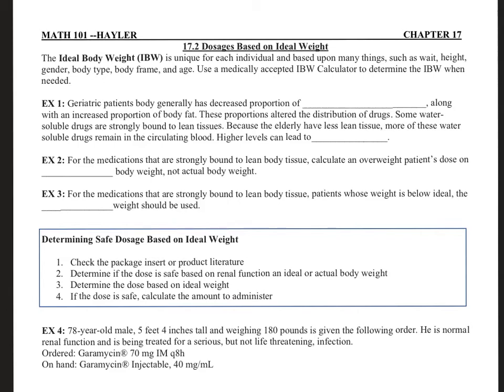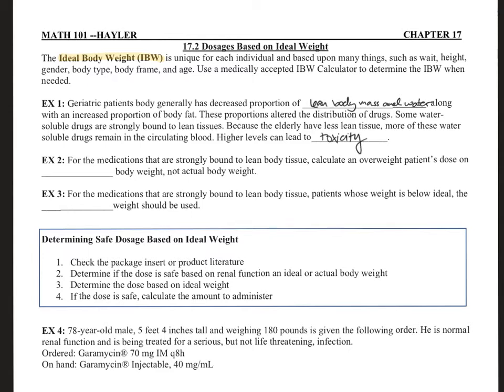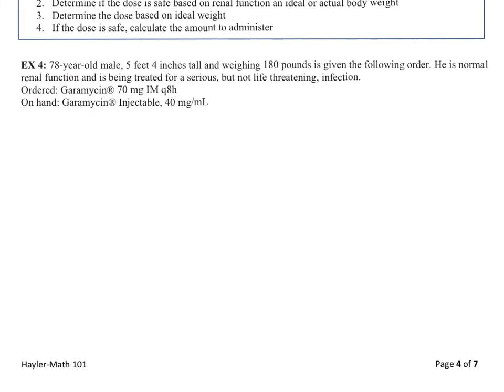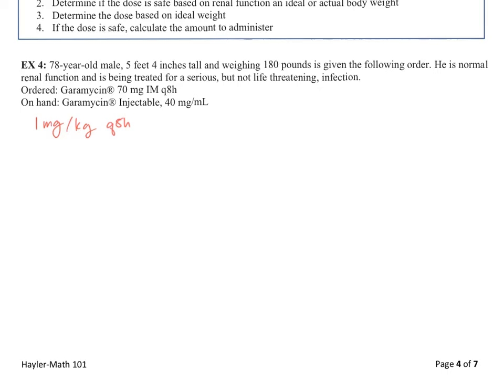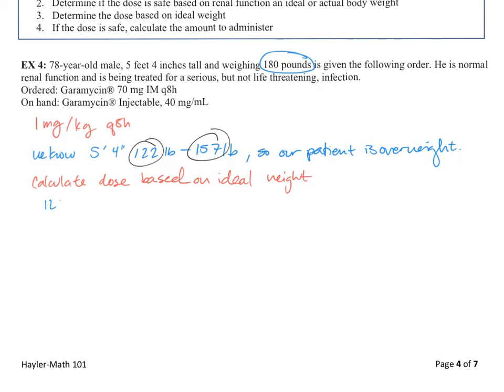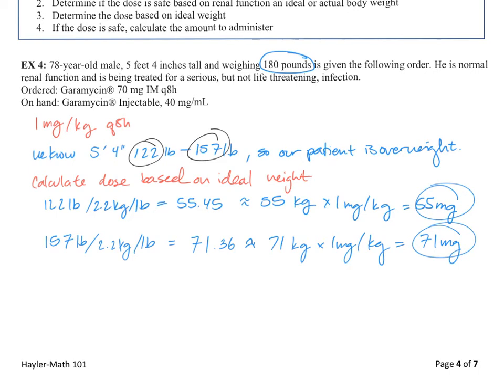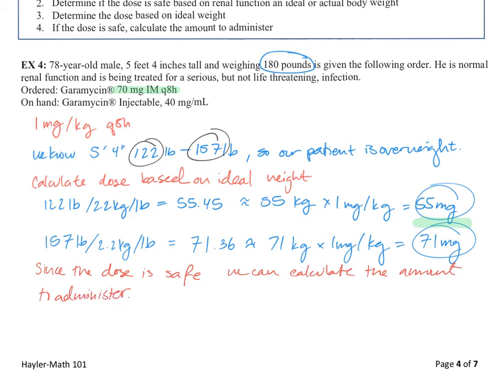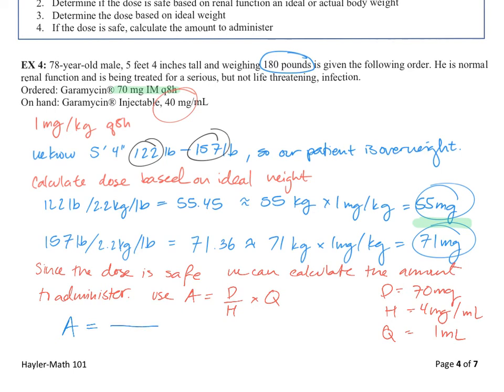Chapter 17, Section 17.2